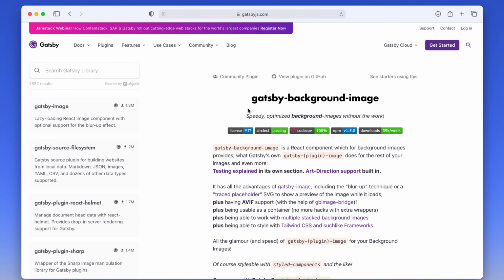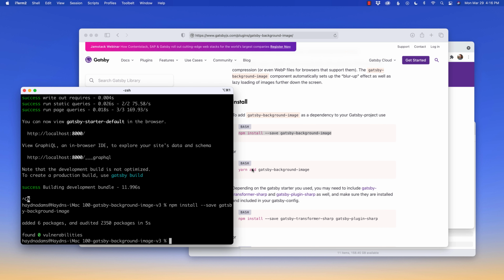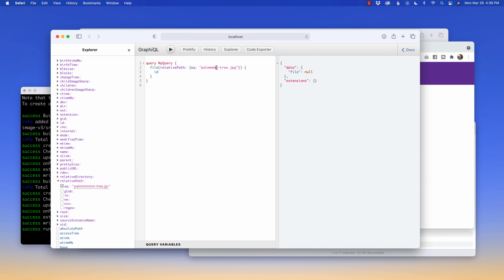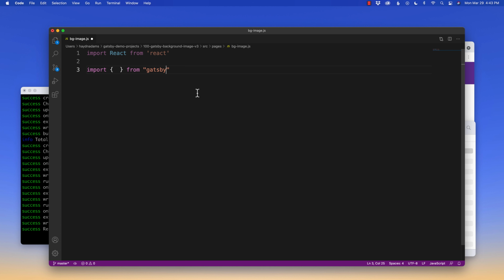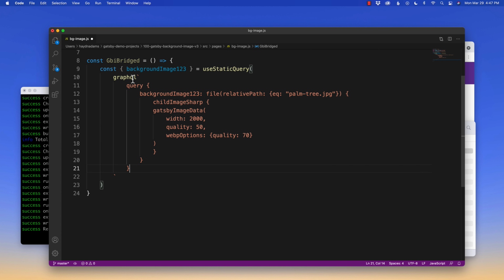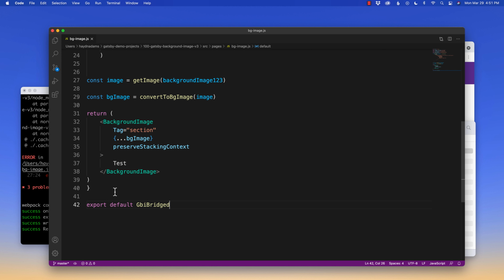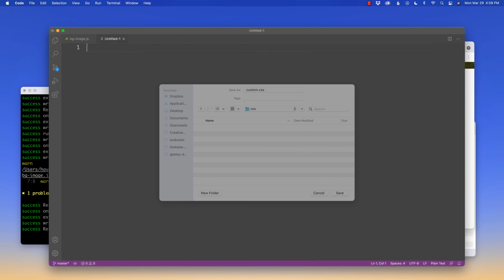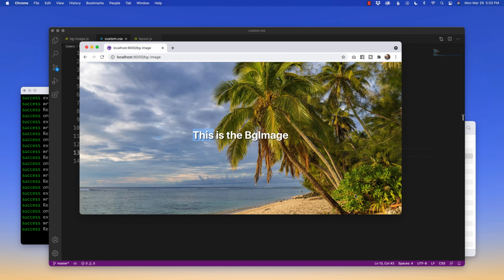How to use Gatsby Background Image with Gatsby v3 (feat. gbimage-bridge)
Gatsby Background Image doesn't work out-of-the-box with Gatsby v3. Thankfully there's a bridge for that. But it takes a few more steps in order to accomplish it. I'll walk you through how to get gatsby-background-image to work with Gatsby v3 & then take it one step further with the gbimage-bridge.

Thanks!
Haydn